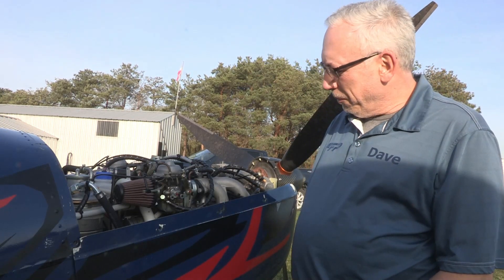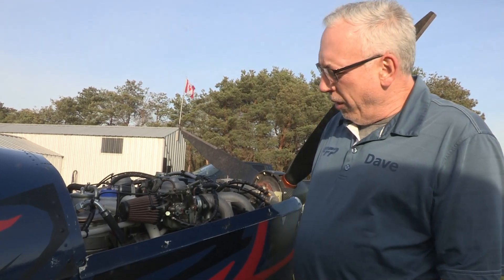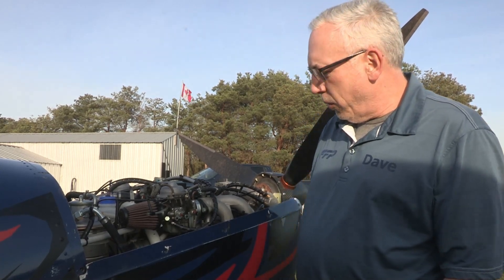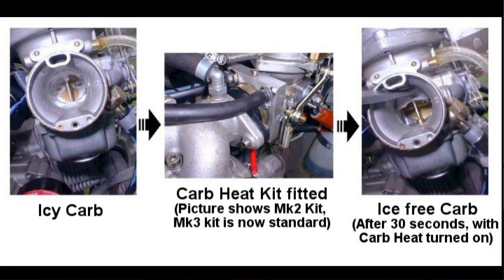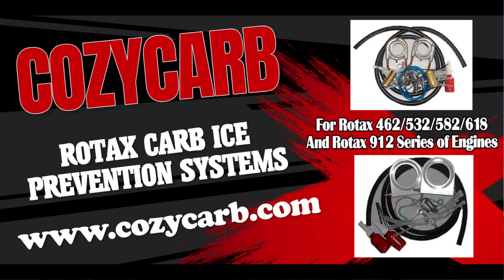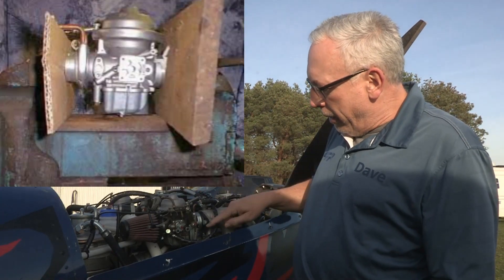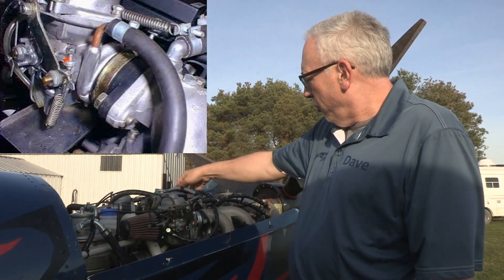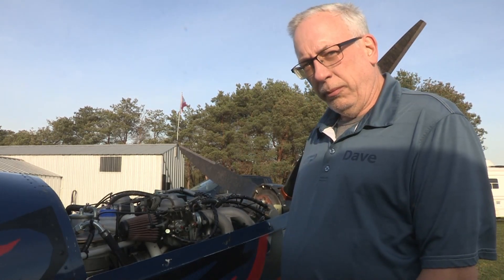Aircraft carb heaters, CozyCarb, Rotax liquid cooled aircraft engine carb heaters, Rotax 912 & 582.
Rotax 912UL/ULS Coolant-Based Carburetor Heater

This Carburetor heater is suitable for installation on Rotax 912 UL and 912 ULS series engines installed in NON-CERTIFIED aircraft. The fitting of this carb heater may require approval. You should therefore consult with the appropriate aviation governing body in your area before installing a CozyCarb heater to your engine.

When in operation, the CozyCarb adds a small amount of heat to the carburetor body at its downstream end in order to keep the temperature of the carb body above freezing point. The intention is, that any ice formed will not adhere to the carburetor throat. Because the heater block is adjacent to the throttle spindle, some heat is also transferred through the spindle to the butterfly plate. This discourages ice from building up on the butterfly, which with the type of carburetor used, can be a cause of rough running and possible engine stoppage.

Because there is no significant heating of the intake air when hot coolant is circulating through the CozyCarb heating blocks, there will be negligible loss of full engine power. We encourage that the CozyCarb system be left permanently operating. This has no negative effect and means that you will never forget to turn it on.

Extensive testing of the system has been carried out in adverse winter conditions. It has been demonstrated that the system will prevent the formation of ice. The system has not been tested under all possible conditions that may prevail and therefore its effectiveness cannot be guaranteed in all circumstances. Aircraft equipped with this device should always be flown in circumstances where a successful ‘power off’ landing can be made in the event of engine failure.

CozyCarb - Cyclone Coolant-Based Carburetor Heater

THE CYCLONE coolant carburetor heater is suitable for Rotax two stroke liquid cooled engines (Types 462, 532, 582/90, 582/99 and 618), fitted with the Bing type 54 carburetor.

This style of carburetor heater is intended to add a small amount of heat to the carburetor body, in order to keep the temperature of the body above freezing point. The intention is that the addition of heat to the carburetor body will prevent ice from forming in the carburetor throat.

Because there is no significant heating of the intake air when hot coolant is circulating through the carb heater(s), there will be a negligible loss of full engine power.  It is therefore recommended that the carburetor heat system is permanently connected and operating. Once operating, you will never forget to turn it on!